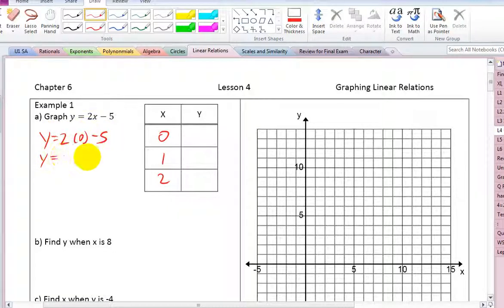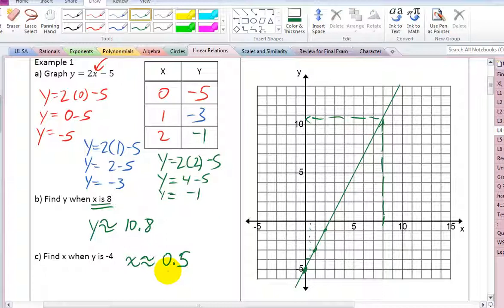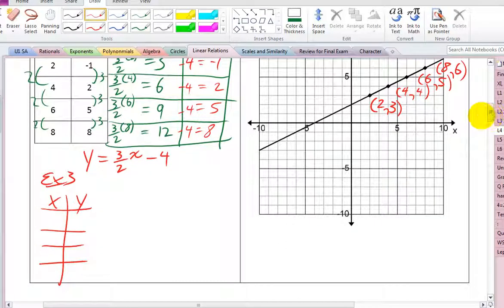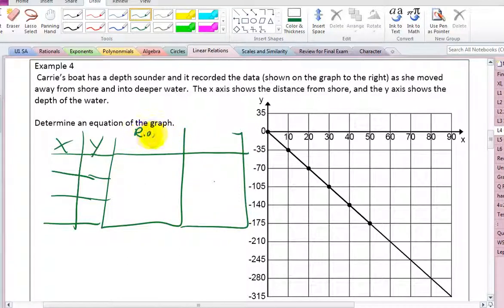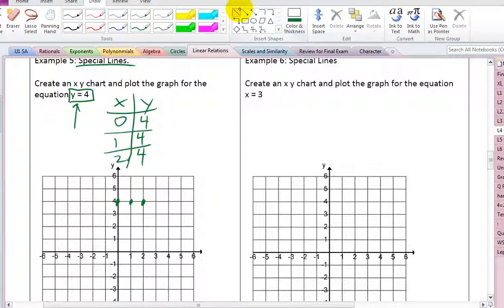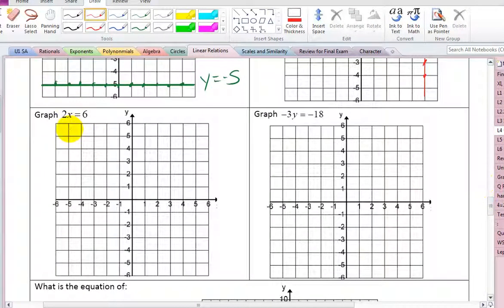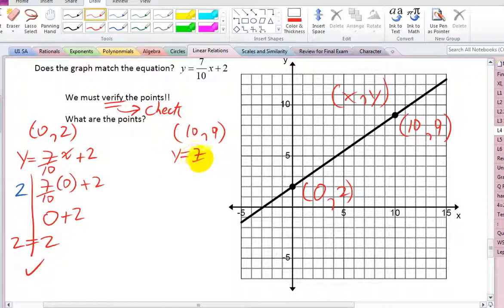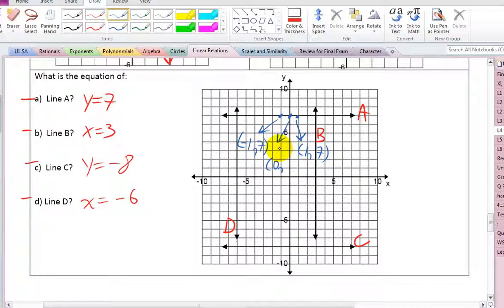L4 Making equations and graphs